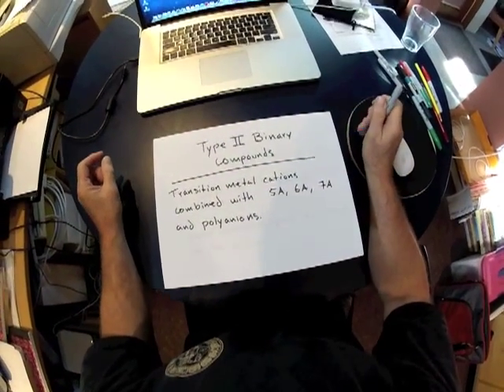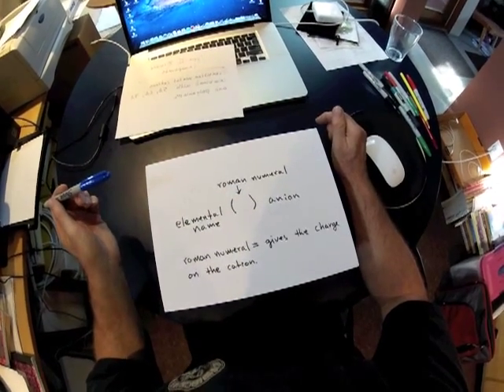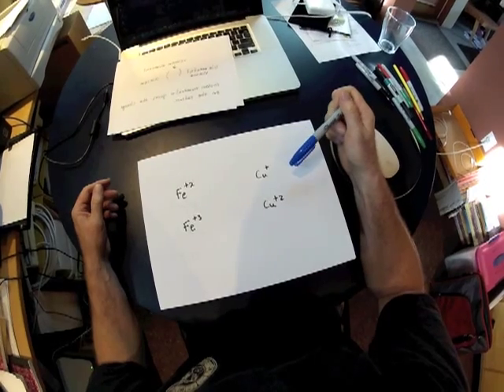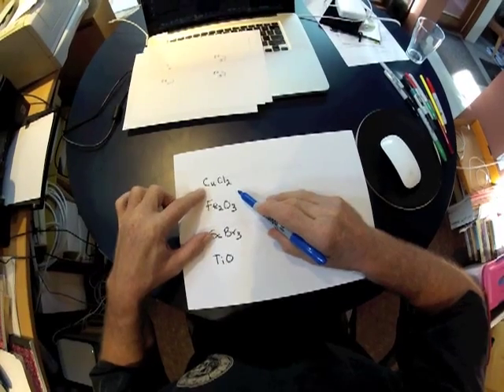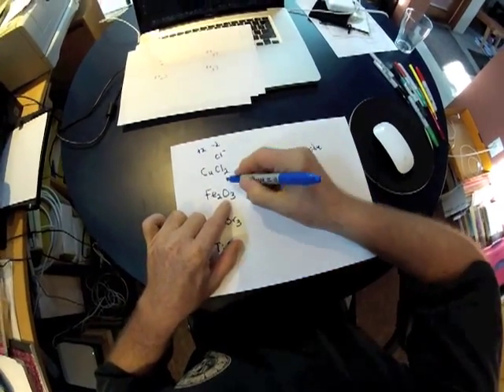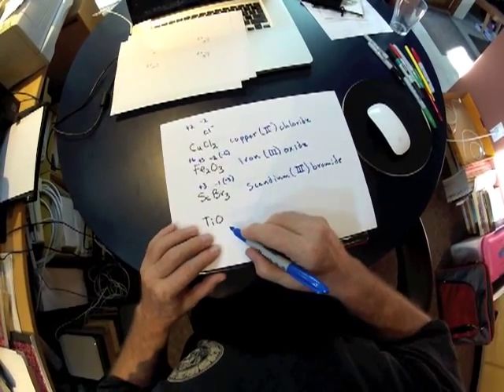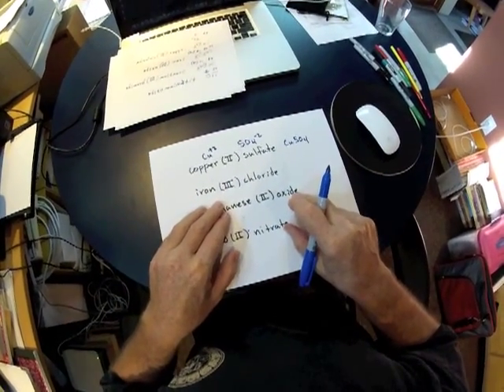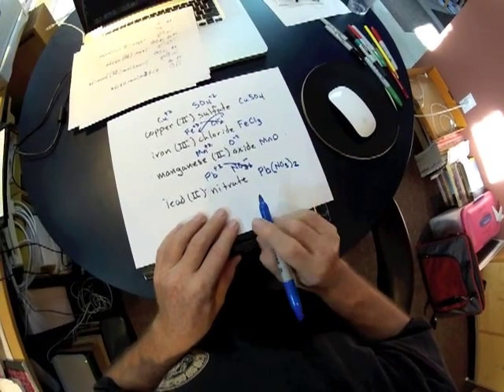ChemDoctor: Naming Type II Binary Ionic Compounds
Naming Type II compounds; Transition metal compounds